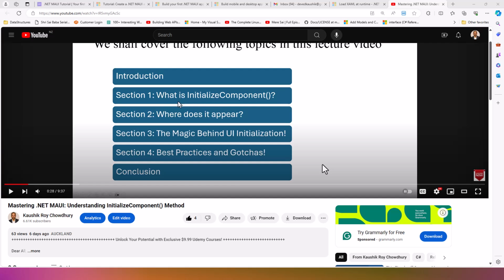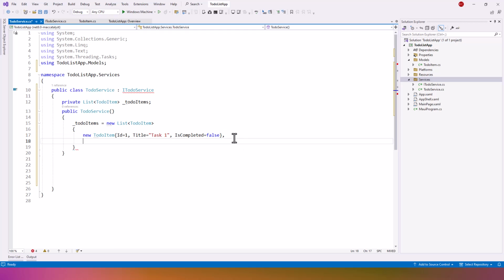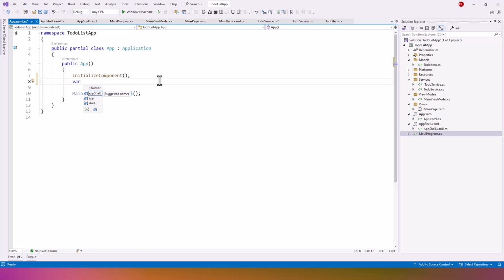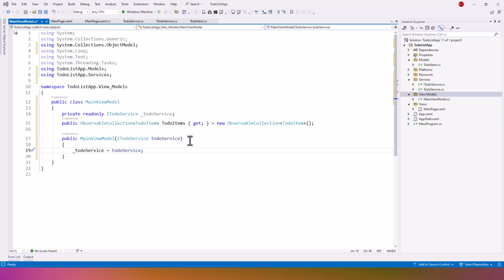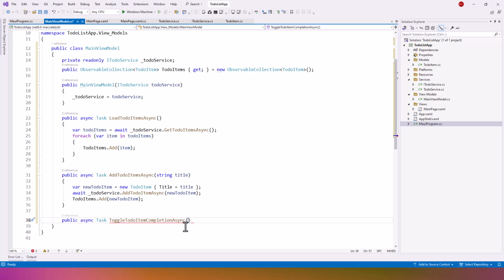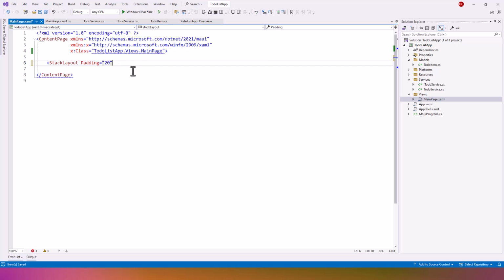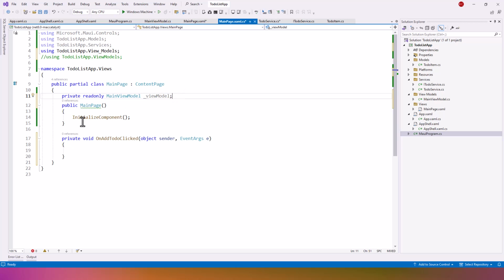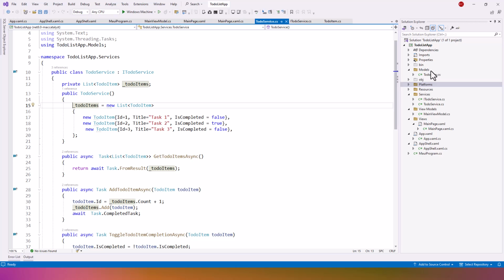Build Yourself a TodoList App from Scratch with .NET MAUI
Welcome aboard the courses! In this video lecture, I walk through the entire process of creating a TodoList app with .NET 8 MAUI from scratch using Visual Studio 2022 Community edition. The TodoList emphasizes data binding and dependency injection in an MAUI application.

Introduction   00:00:00

Create a MAUI Project 00:01:09

Demo of Finished App 00:02:08

Create a Model Class 00:03:12

Add an Interface and a Service Class 00:04:56

Register the Service in App Class 00:18:04

Create the ViewModel 00:21:31

Edit the MainPage XAML  00:40:47

Edit the MainPage Code behind  00:52:33

Running the Completed App 01:01:42